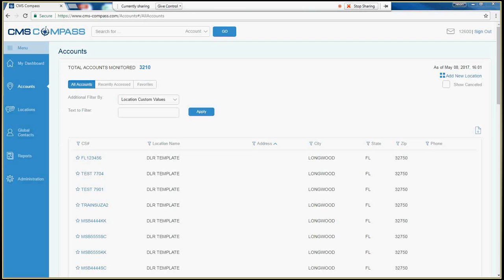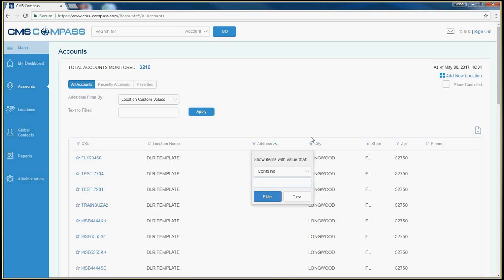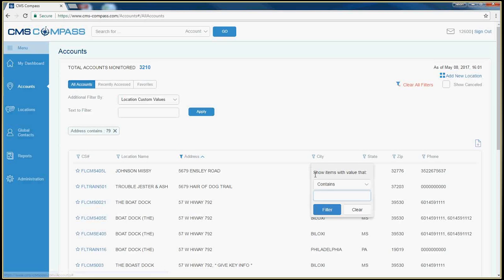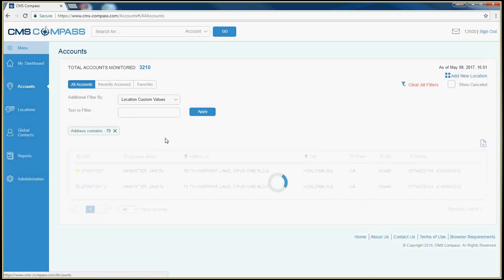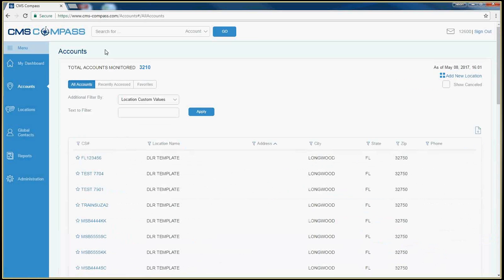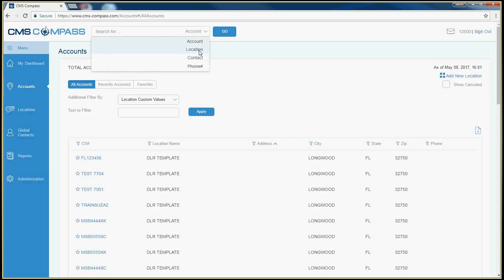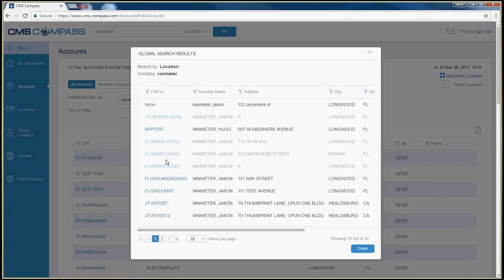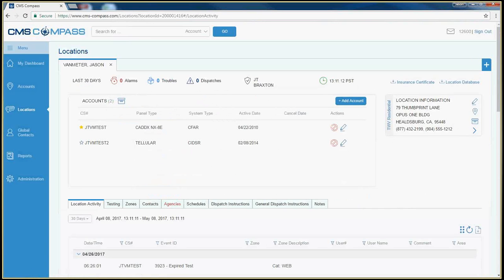CMS Compass Search for an Account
Quick guide on how to search for accounts in CMS Compass